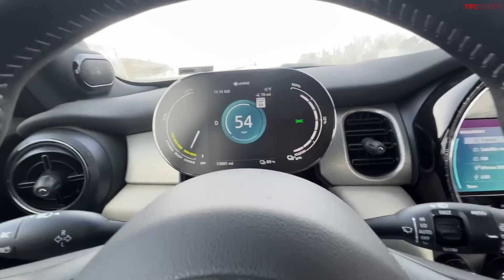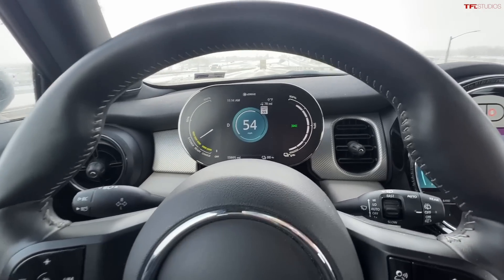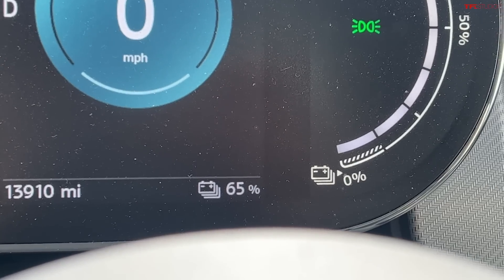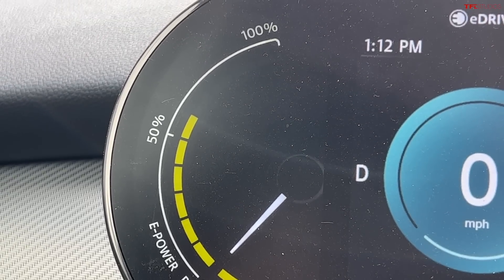My Electric Car Lost 70% Of Its Acceleration In The Cold!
In this video we are checking out the poor winter performance of an electric car!